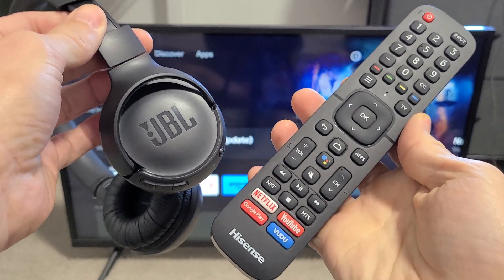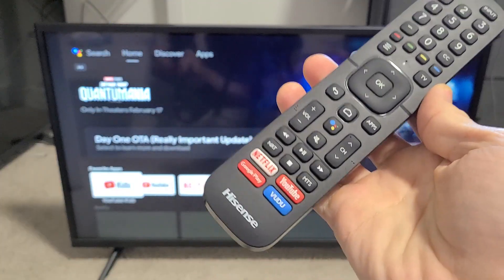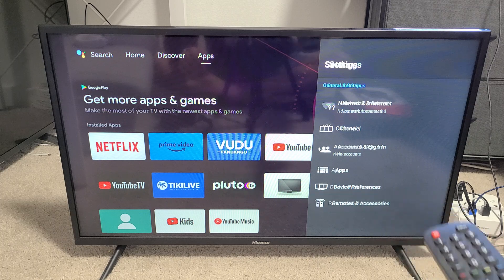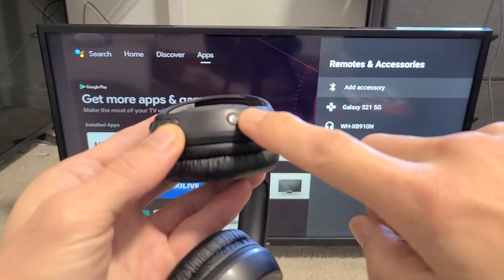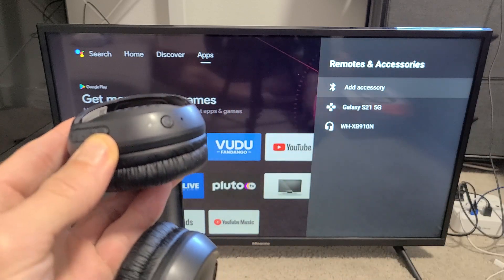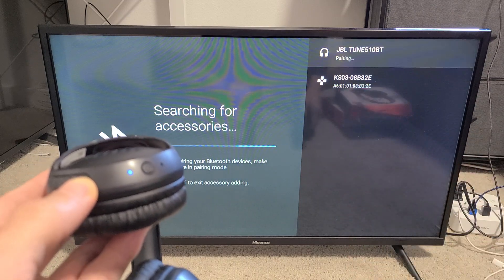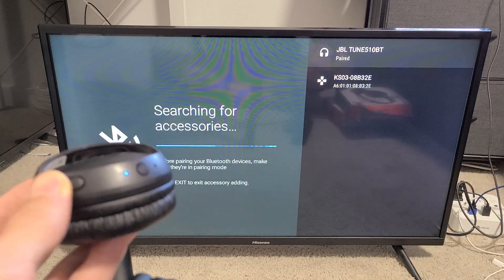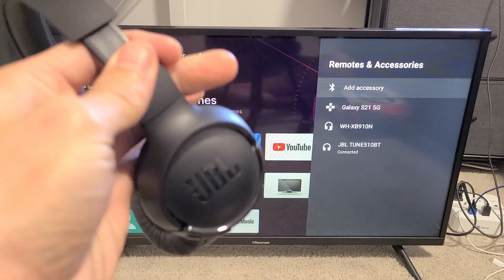JBL TUNE 510BT/500BT: How to Pair to Hisense TV via Bluetooth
I show you how to pair/connect JBL TUNE 510BT (or 500Bt) Headphones to a Hisense TV (Android TV) via Bluetooth.

JBL Tune 510BT: Wireless On-Ear Headphones with Purebass Sound